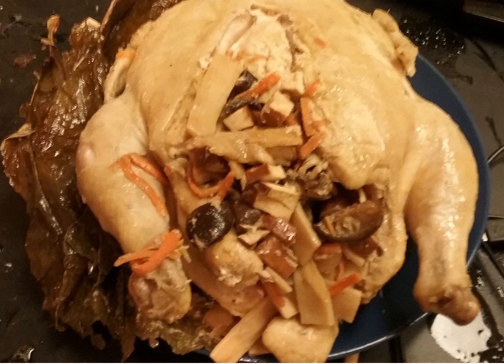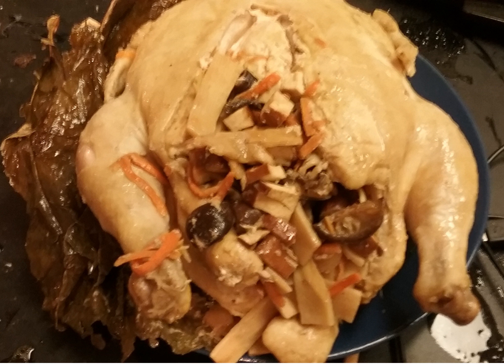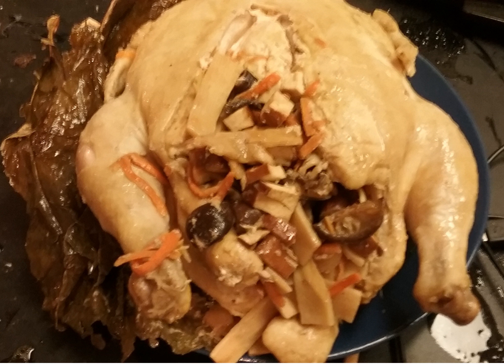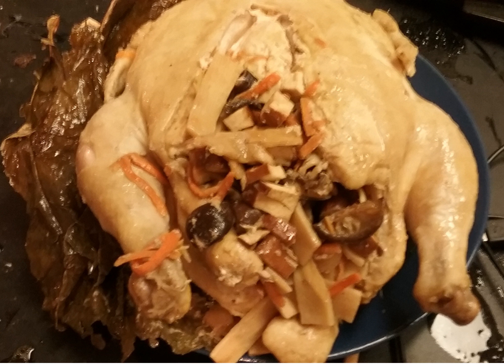Beggar's Chicken | Wikipedia audio article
This is an audio version of the Wikipedia Article:
Beggar's Chicken

00:00:11 undefined
00:01:30 undefined

- Socrates

SUMMARY
Beggar's Chicken is a Chinese dish of chicken that is stuffed, wrapped in clay, and slowly baked at low heat. It can take six hours to prepare a single serving.